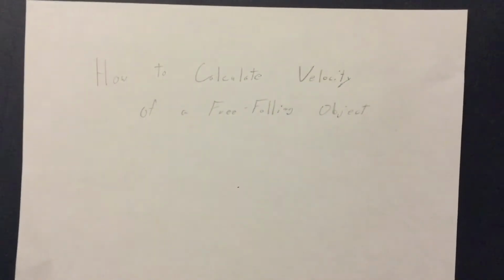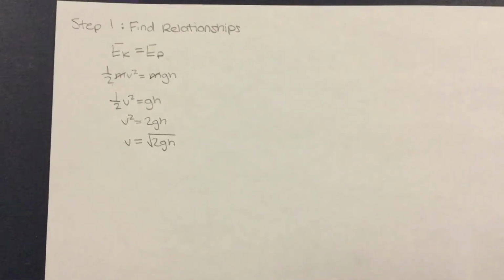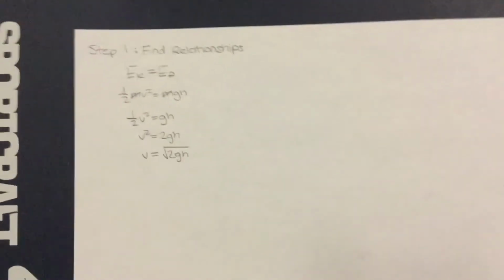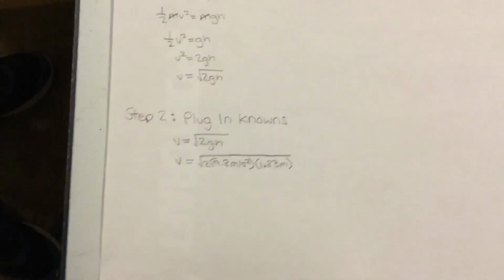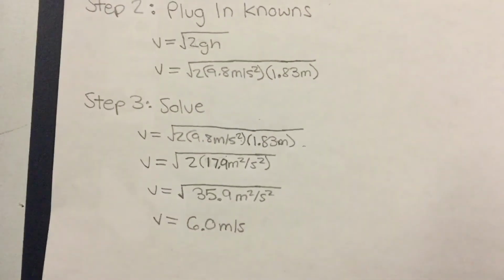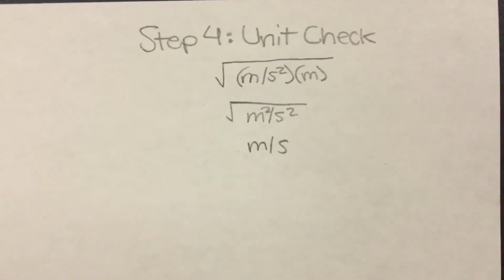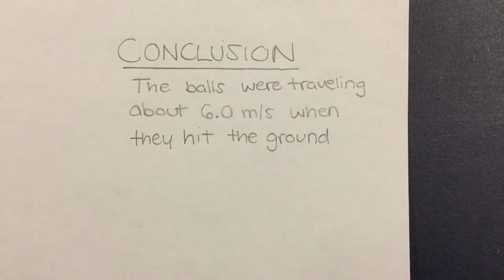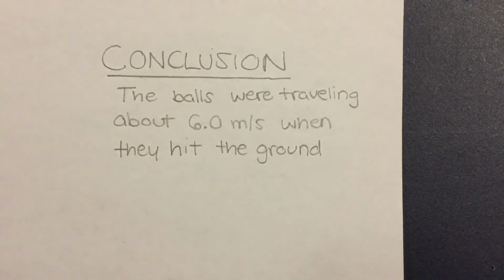**Must Watch** Video That Debunks A Common Physics Misconception - Could Save Your Life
This video was made to help teach the physics concept that objects fall at the same rate.

Viral Video Project Group 10

Members: T.A.  B.E.  C.K.  B.S.

Physics D bell

Chieftain- B.S.

Instructor- Mr.  D'Alessandro